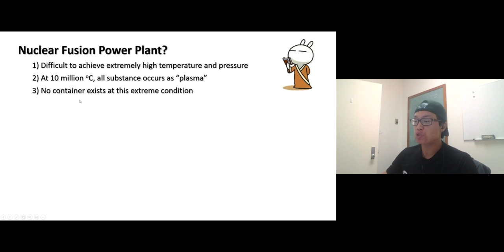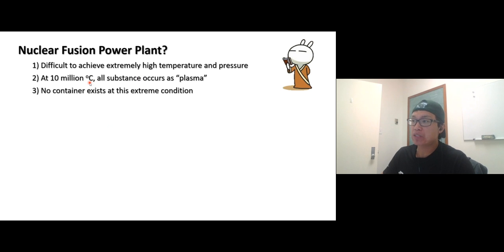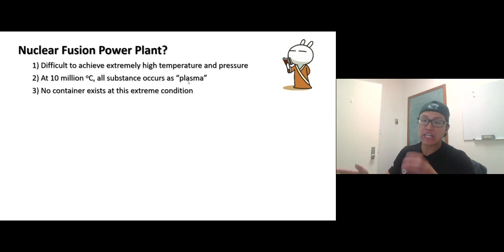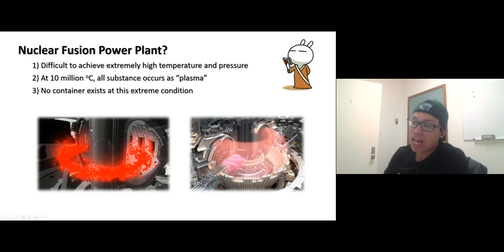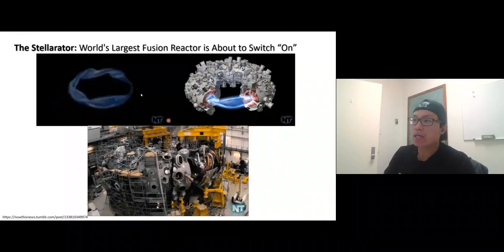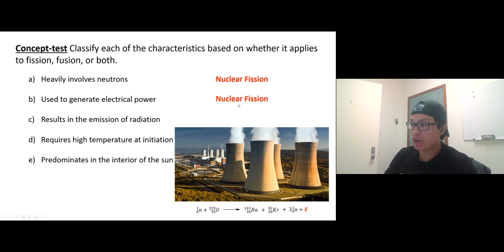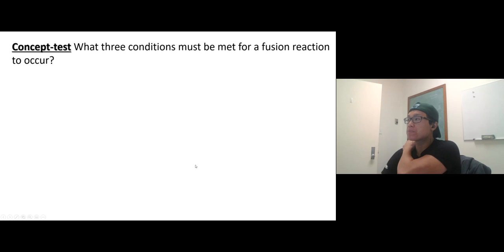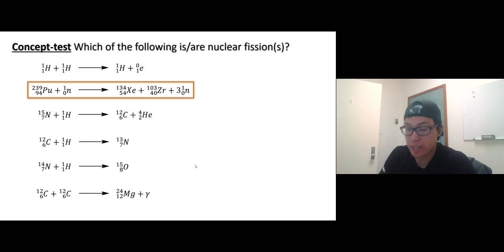Video Ch15 23 Nuclear Fusion Power Plant default